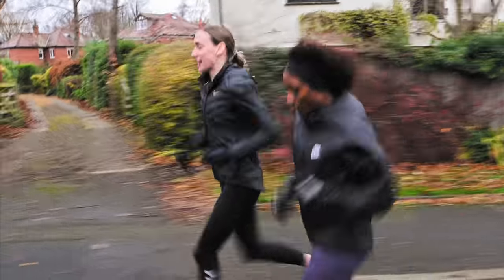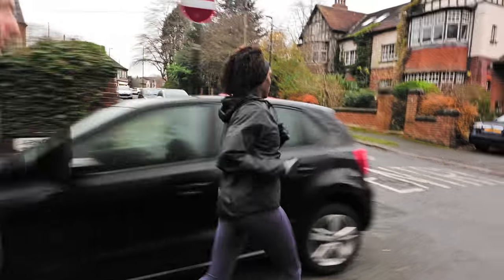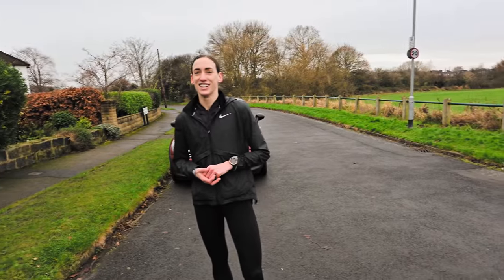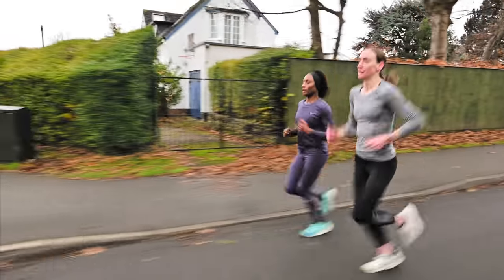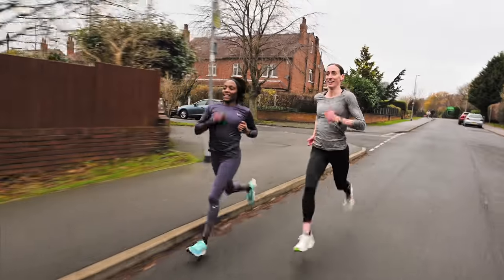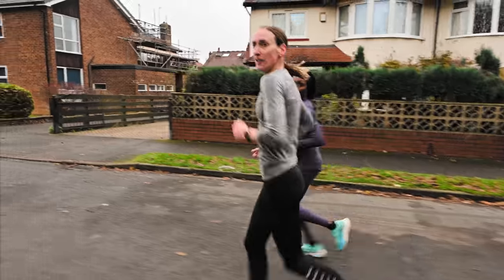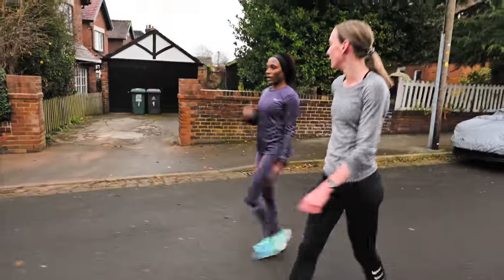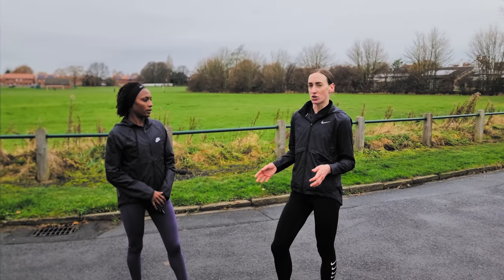Laura Weightman and Mary Ngugi - Fartlek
It's base training period for Laura Weightman (two time Olympian, European & Commonwealth Games medallist - 1500m/5000m) and Mary Ngugi (3rd at Boston Marathon 2021, 66:29 Half Marathon, 2:25 Marathon). The ladies have a fartlek workout on the program today in their home town - Leeds - and are both trained by legendary distance runner Steve Cram.

The workout: 8min (2min recovery) 2 x 3min (2min recovery) 2 x 2min (2min recovery) 2 x 90sec (90sec recovery) 2 x 1min (90sec recovery) 4 x 45sec (1min recovery) 4 x 30sec (45sec recovery).

An appearance is also made by professional photographer Chris Cooper.